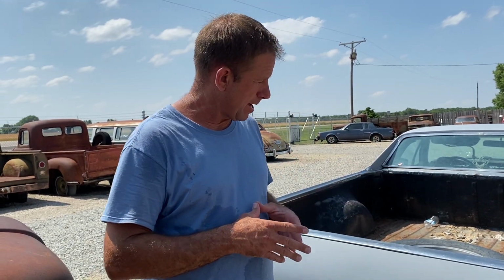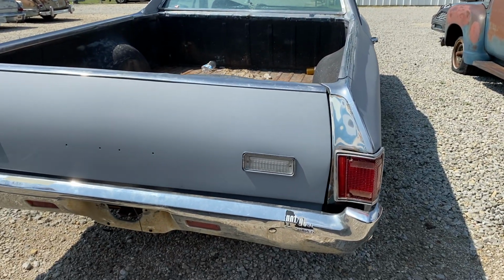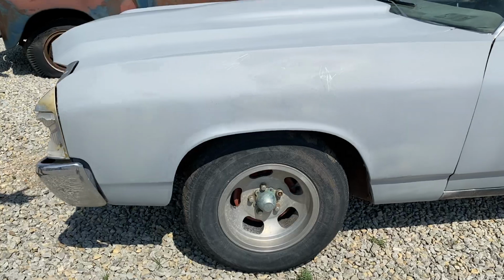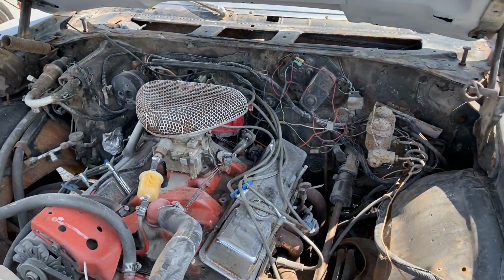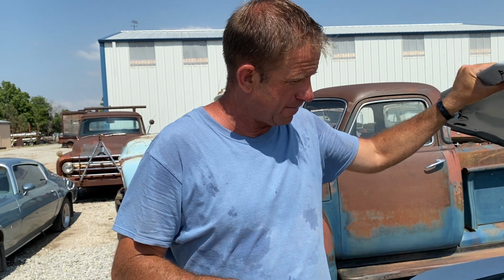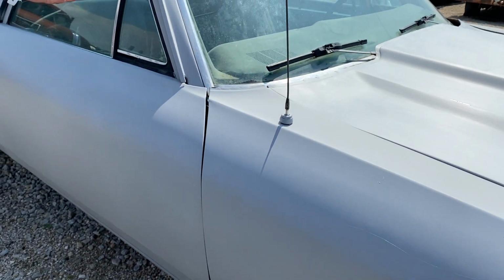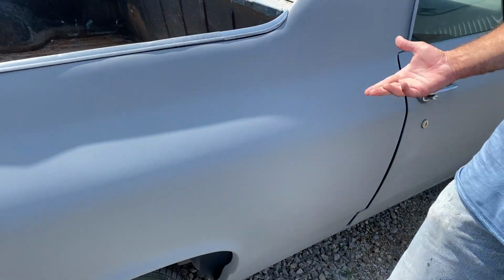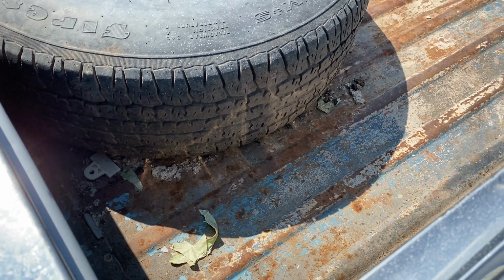1971 Chevy El Camino Great Project Car - Found in the corner of an old body shop!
Here's another cool one I found recently! 1971 Chevy El Camino that was a project that someone started with good intentions, but ran out of energy part way through. This car is mostly intact. Most of the body work has already been done except for the L rear quarter. I was told that the car did have a little rust in the typical areas(behind the wheels on the fenders , over the wheels on the quarters) but everything other than the L rear quarter has been repaired with metal. The L qtr will obviously need work, but the rest of the body appears to only need a final massaging! The car does have a small block Chevy motor that has been running in the last year or two. The interior is still intact, but will need restored. The door panels are behind the seat. This car even has a cool set of old school 5 slot mags on it and I do have a clear title for it! These old El Caminos are getting tough to find and this one is going to make someone a great project! Lets for a quick walk and check it out!!! If you like old cars, trucks, and automobilia, be sure to check out all of my other videos! If you have questions about vehicles or parts, the only way to get a hold of me is to call me, 8 AM-8 PM CST, no texts. If I don’t answer, I’m probably on the phone with someone else and if you don’t leave me a message, I just assume your another telemarketer trying to sell me an extended warranty! Lol!